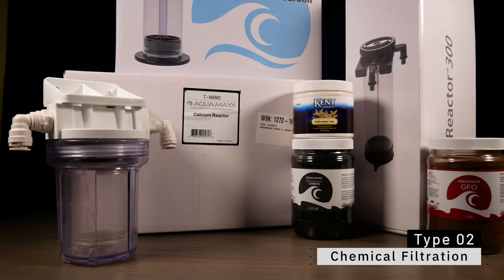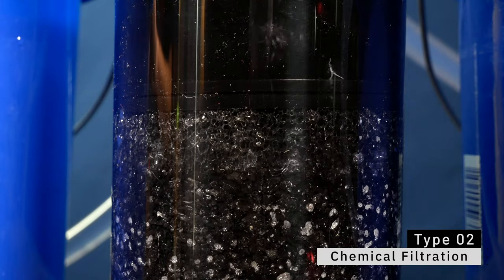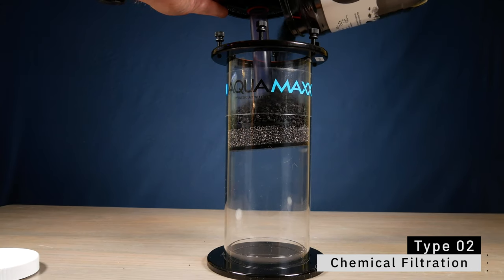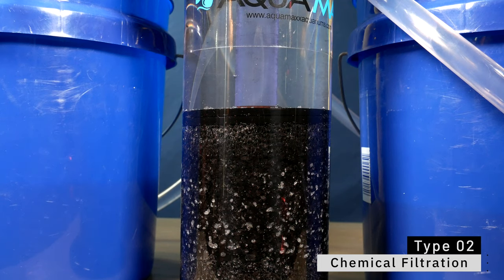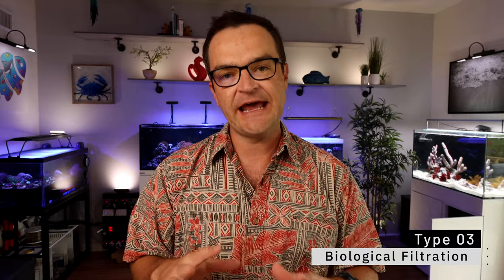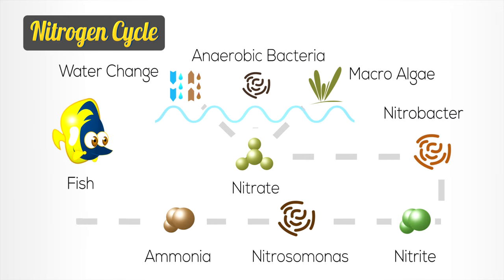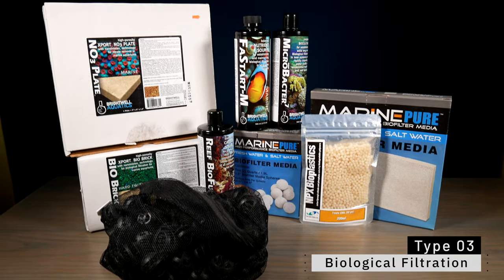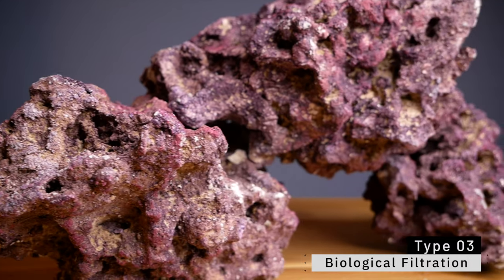Week 19: How Saltwater Aquarium Filtration Works. Beginner How To Guide Tropical Reef Tanks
Table of Contents:
00:00 Hook
00:25 Coral Vault Sponsorship
00:59 Intro
01:56 Filtration Overview
02:23 Type 01 Mechanical Filtration
03:38 Type 02 Chemical Filtration
04:40 Type 03 Biological Filtration
05:32 Aquarium Filtration Styles
05:48 Style 01 HOB (Hang on Back) Power Filter
08:22 Style 02 AIO (All In One) Rear Filtration Chamber
11:25 Style 03 Canister Filter
13:57 Style 04 Sump
17:48 Conclusion
Video Description:
We start with a super quick overview of saltwater aquarium filtration.  All filtration for reef tanks falls in to one of three categories: mechanical, chemical, and biological filtration.  We aren't going in depth into each one in this video, but check out the next three episodes for way more info than you ever wanted to know.

The focus for this video is on the types and locations where filtration occurs.

The first is called a hang on the back (HOB) or power filter.  This is your standard type of filter that you get from any big box store that just hangs on the side of your aquarium.  It is inexpensive, and unsightly, and is fine for jobs that don't need a lot of filtration power.  You can totally run a successful saltwater aquarium with this type of filter.

Then we have all in on (AIO) style tanks, which just means the filtration happens in a rear chamber.  Just take a normal glass aquarium, add a baffle along the back, and bam, you have an AIO tank.  I love this style tank because you can hide all of your filtration gear behind the baffle, and it offers more filtration potential than a standard HOB filter.

Canister filters are next, and while not common in the saltwater side of the hobby, you can use them.  If you are coming over from freshwater tanks, you may have an extra canister filter lying around.  You could definitely repurpose it for your new saltwater build.  You'll just need to make sure the canister filter has a powerful pump to filter the water.

Lastly are sumps.  Sumps are probably, no, not probably, sumps are the gold standard for saltwater aquarium filtration.  A sump is just a separate tank that hides in your stand below the display aquarium.  You can hide all of your gear and the large size means you have a lot of options.